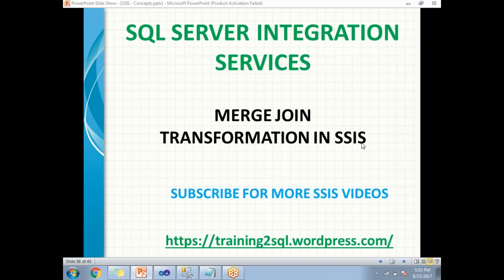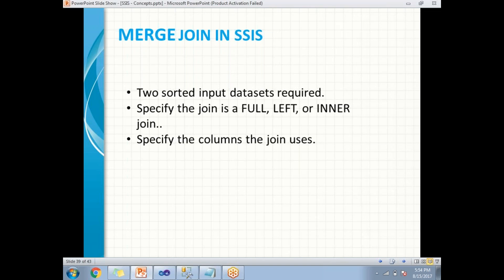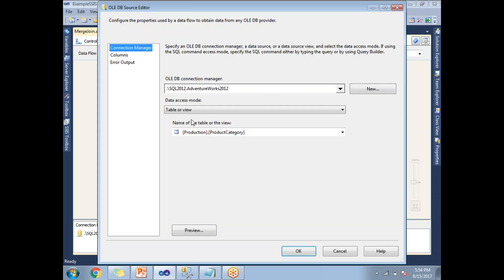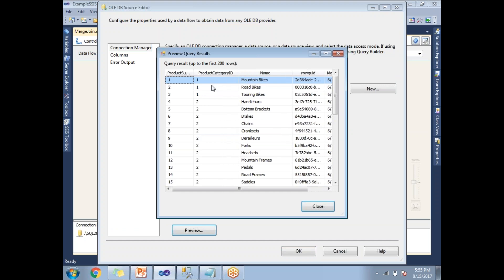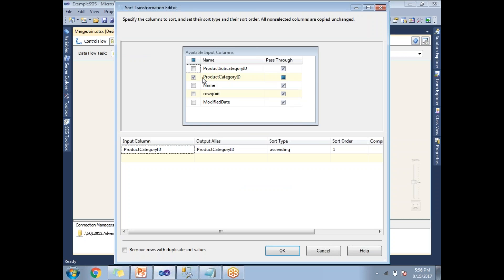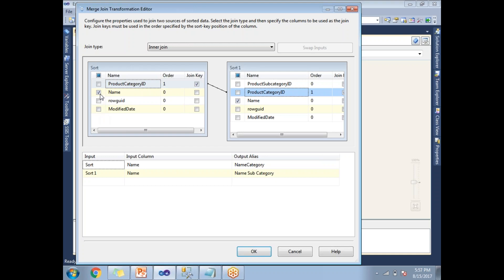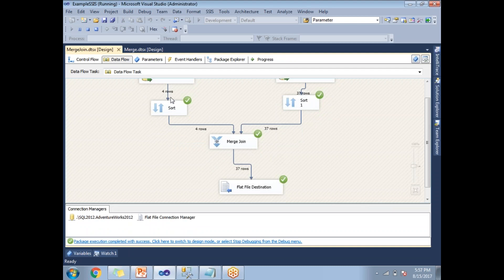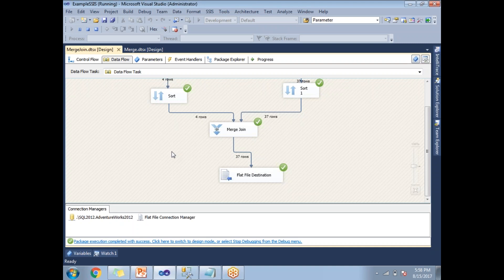MERGE JOIN TRANSFORMATION IN SSIS | SORT TRANSFORMATION IN SSIS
MERGE JOIN TRANSFORMATION IN SSIS(Merge Join in SSIS)
SORT TRANSFORMATION IN SSIS(SORT in SSIS)
Merge in SSIS
AdventureWorks Data base usage,
OLE DB Sources and Flat file destination

Part of SSIS Interview Questions and MSBI Interview Questions